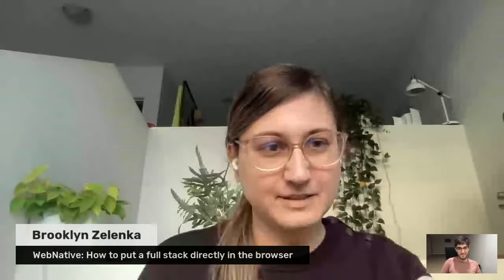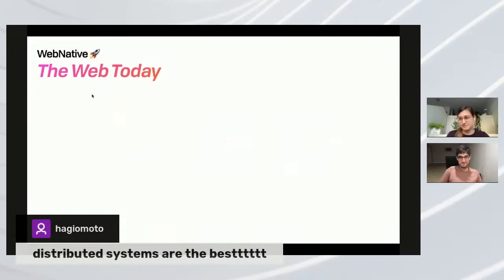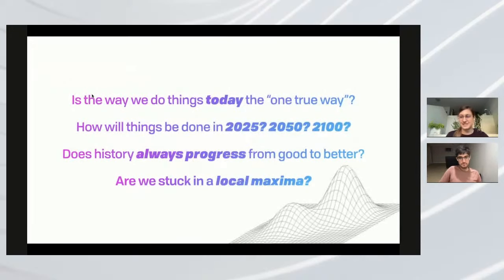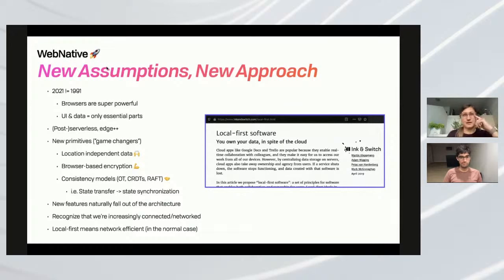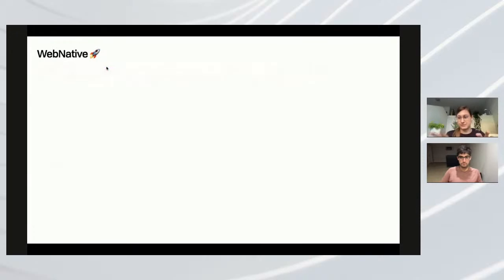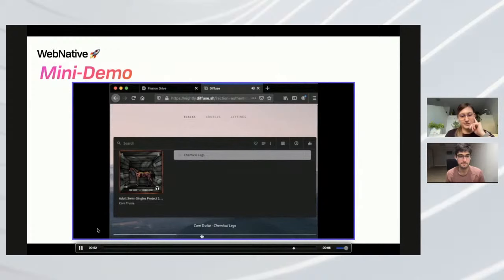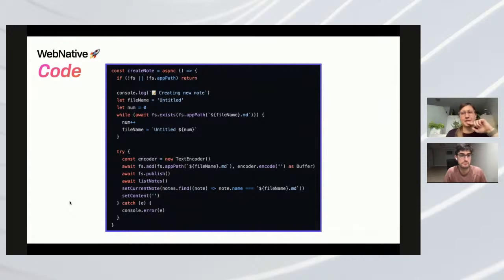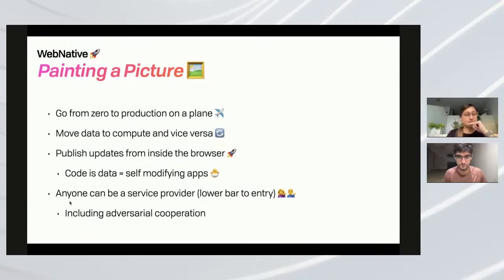Speakeasy JS – WebNative: How to put a full stack directly in the browser (Brooklyn Zelenka)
Psst... You've found it. This is the JavaScript meetup for mad science, hacking, and experiments. Hang out virtually on Friday at 4pm Pacific Time each week.